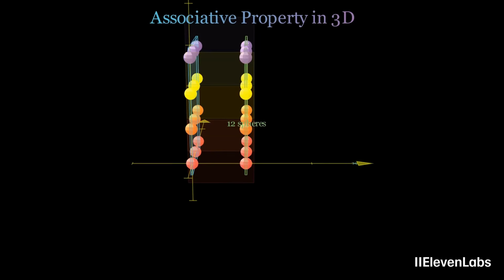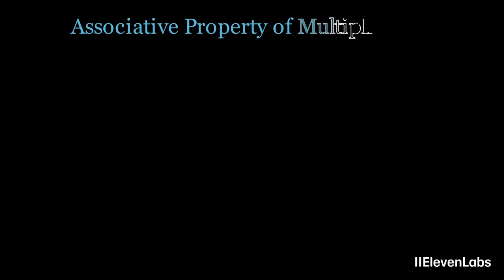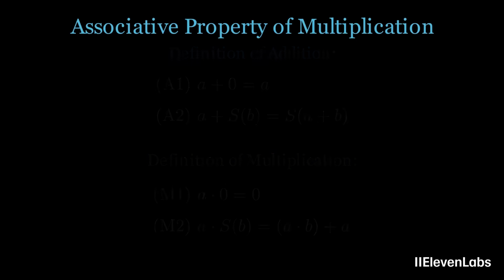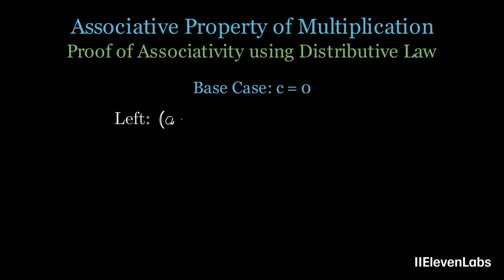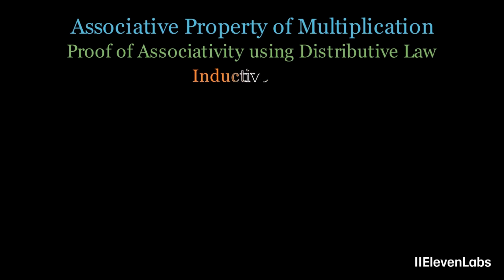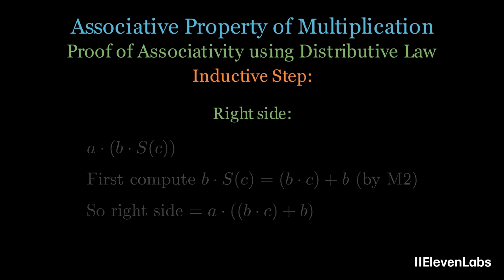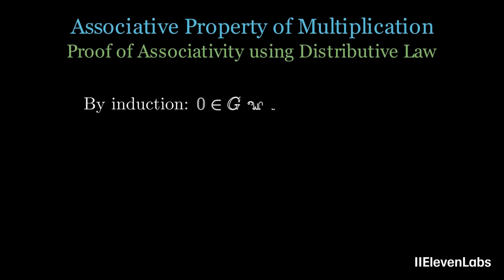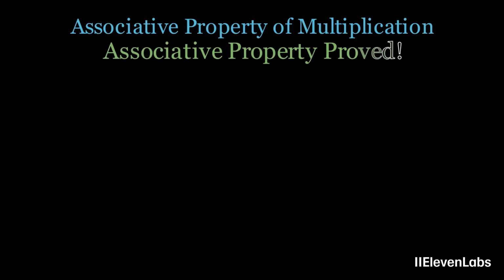Associative Property of Multiplication of Natural Numbers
We use Peano's Axioms of Natural Numbers, the definition of addition, the definition of multiplication, and the distributive law of multiplication over addition.